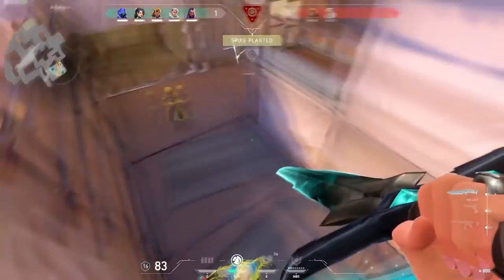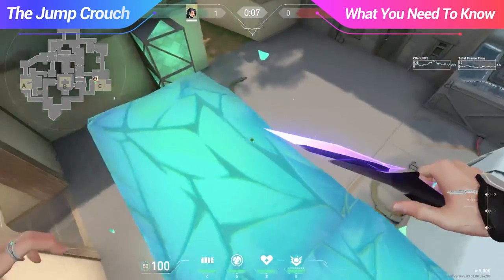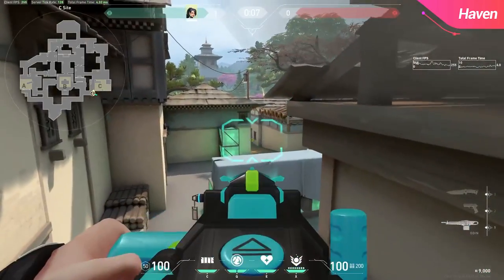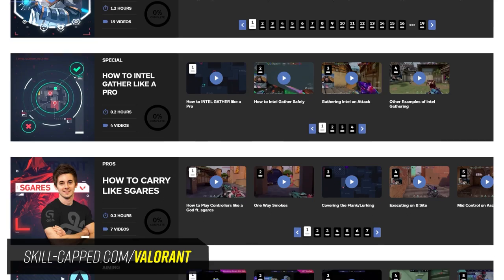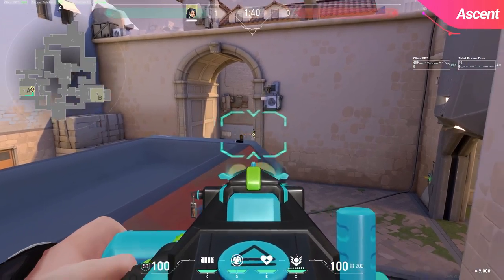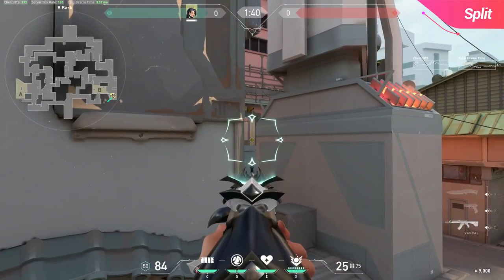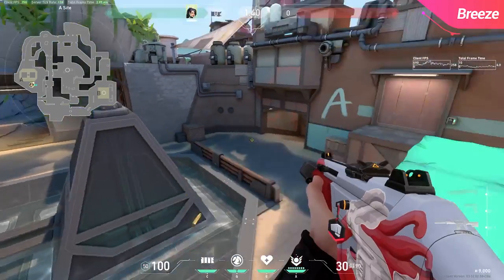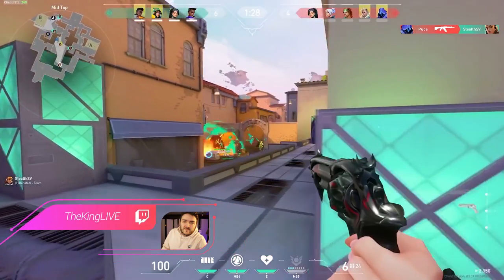The Ultimate 'Grim Wall' Guide - Aggressive Sage Walls Tutorial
Concepts: Grim,Wall,Valorant,Aggressive,Sage Wall,Sage Wall Boost,Sage Lineups,Sage Wall lineups,Sage Grim,Valorant Grim,How to grim wall,Grim valorant sage tutorial,Valorant Gameplay,Valorant Guide,Valorant Tips and Tricks,Valorant Tips

0:00 - Intro
1:10 - How to 'Grim Wall'
2:23 - Haven
4:19 - Bind
6:11 - Ascent
8:01 - Split
9:51 - Icebox
11:19 - Breeze